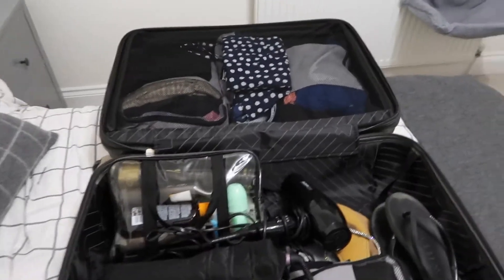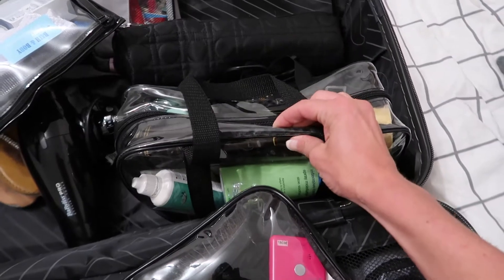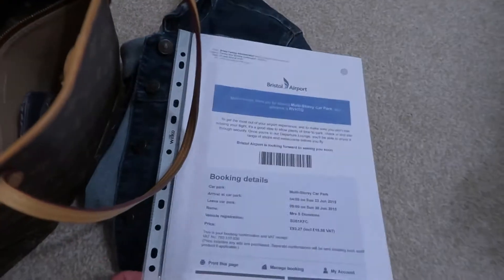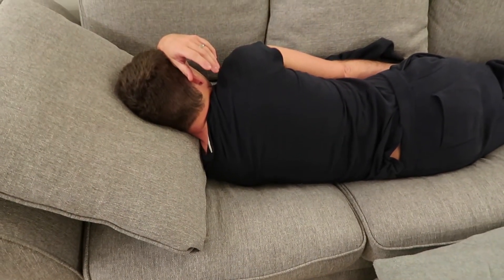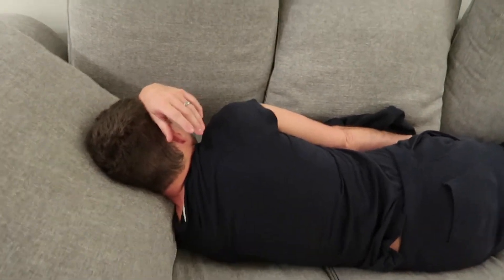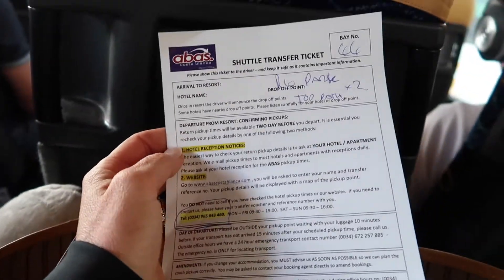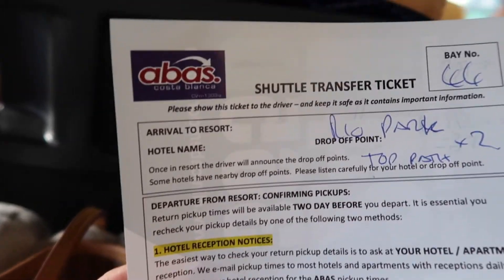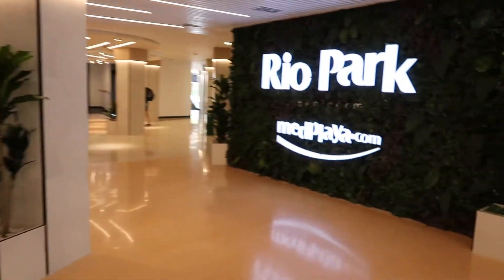LAST MINUTE HOLIDAY FOR UNDER £500 !! VLOG || Keep Fit Cornwall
Hi All !!

So, we book a last minute holiday for £500 to a destination we have never been !! BUT WAS IT WORTH IT !!??

Please do ask away if you have any questions about this holiday - I would love to help.

** HOTEL WE STAYED AT = RIO PARK BENIDORM **

I also mention in this VLOG about my previous Tenerife Holiday which you can watch here:

This holiday worked out to just under £500 each for bed and breakfast which included flights and airport parking.

Our transfers to and from the airport were 10 EUROS each way for each person.

Susie xx